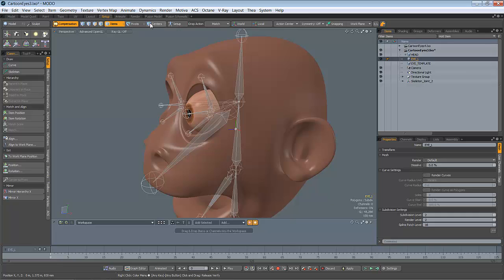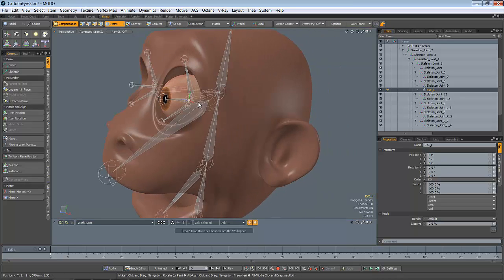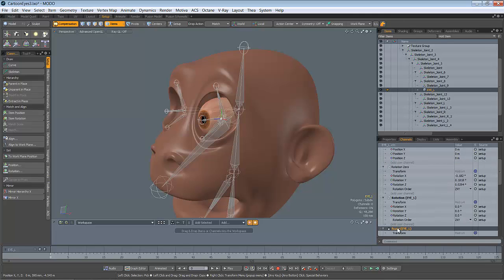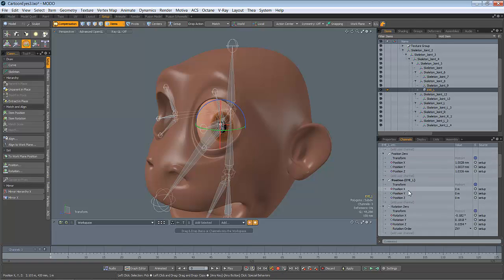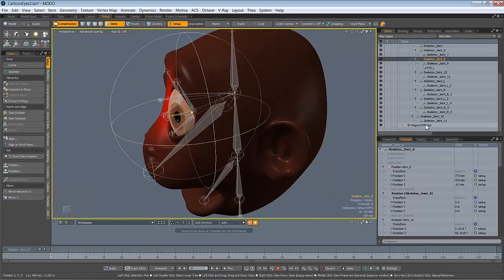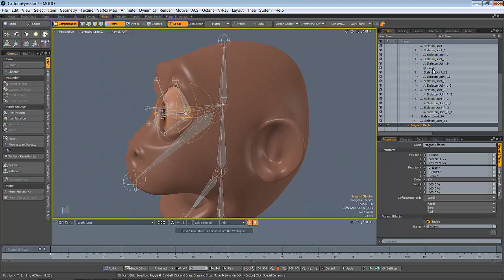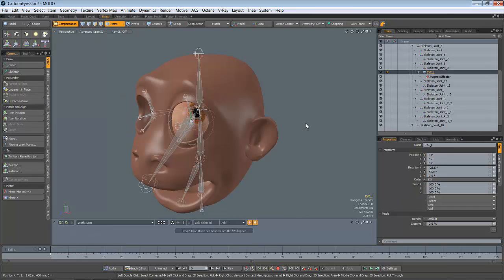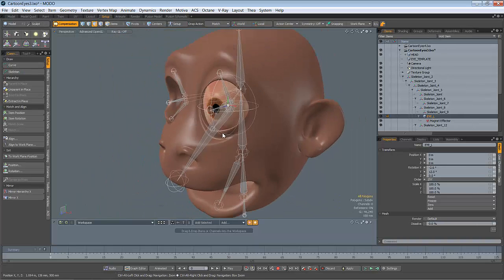CartoonEye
An old well known problem, rigging a non spherical cartoon eye. Find out how easy It can be in Modo.